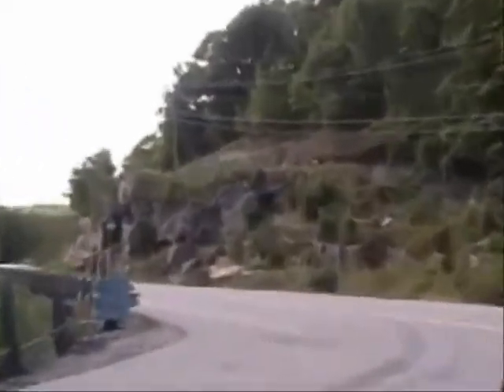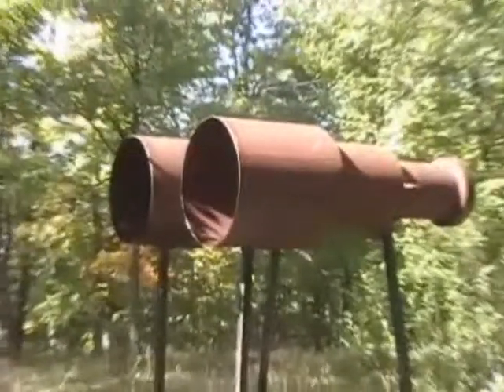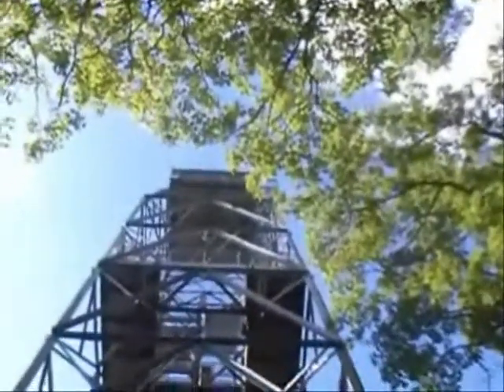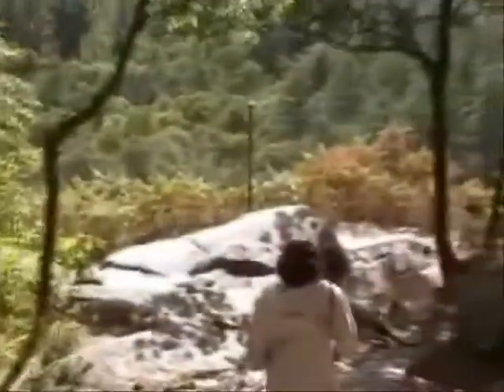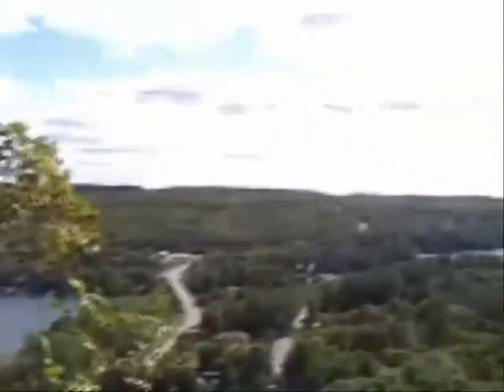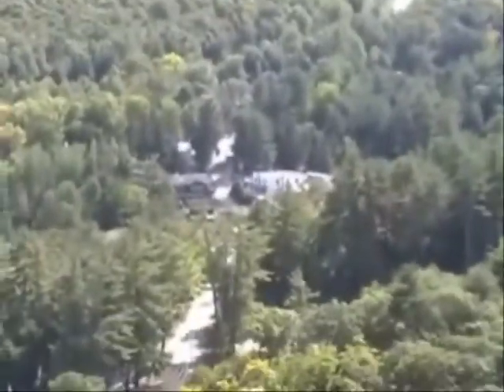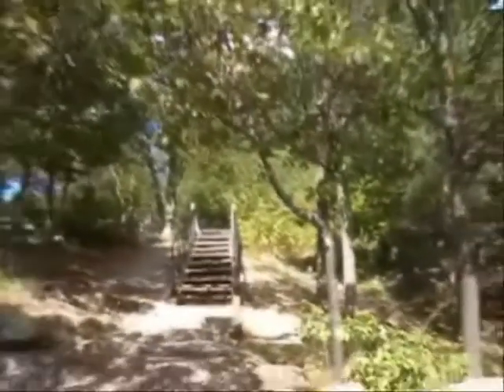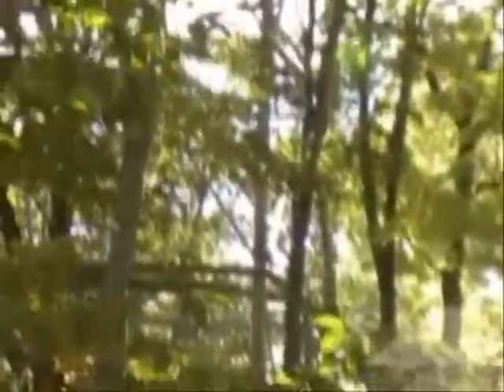Dorset Tower - Peek A Boo Rock View - Lake of Bays Ontario Canada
Dorset Tower high on a cliff overlooking The Lake of Bays.